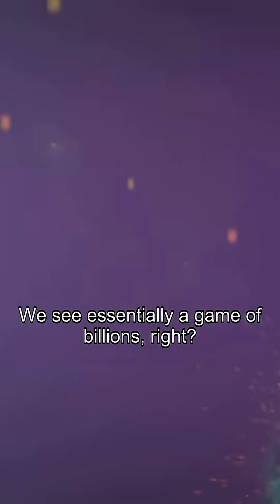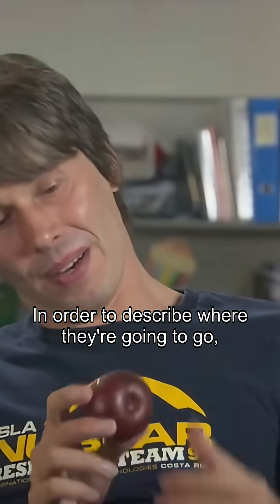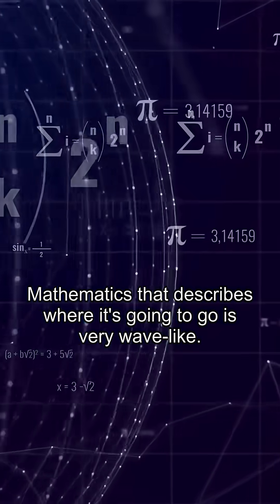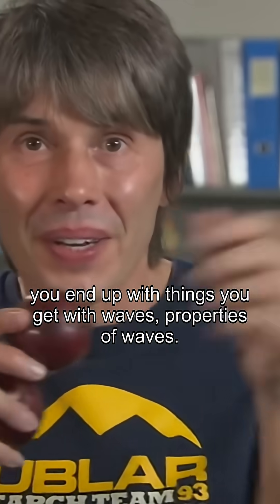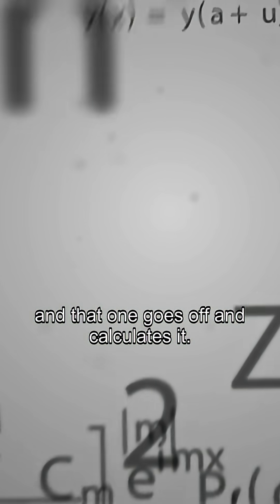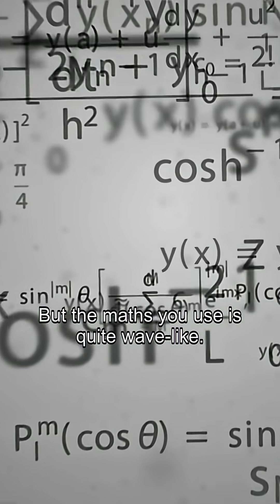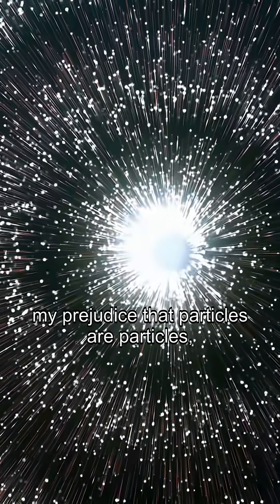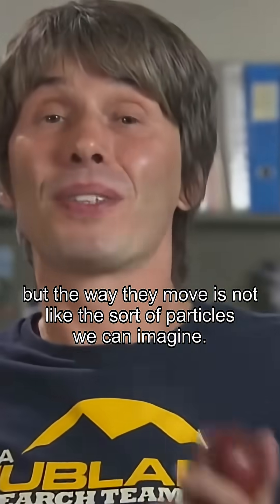Brian Cox - How can light be both a particle and a wave